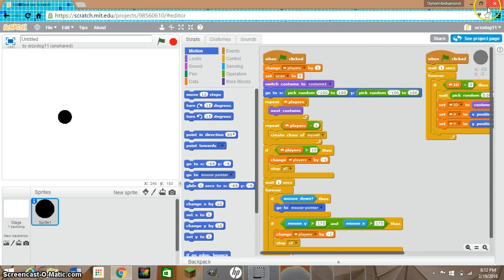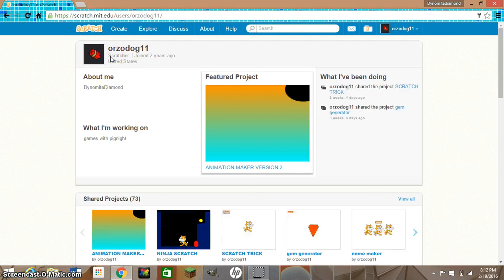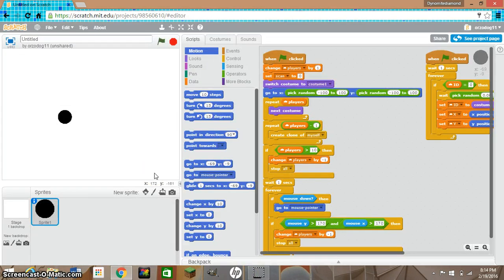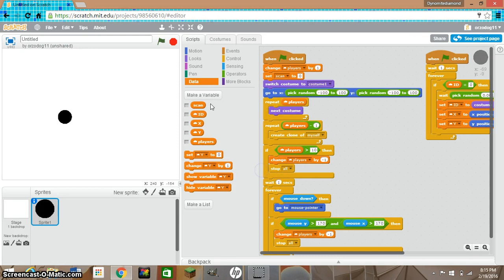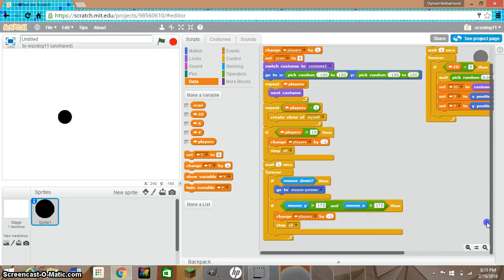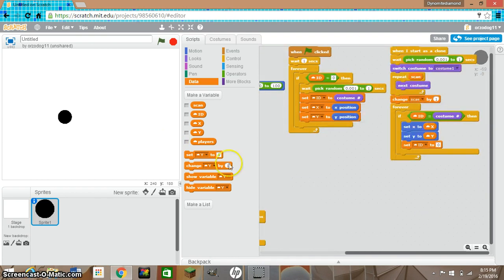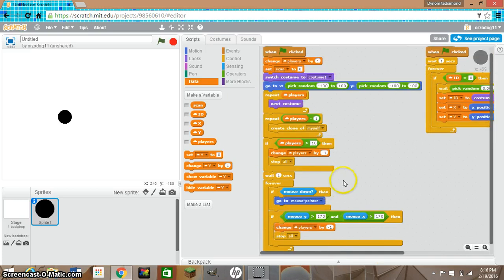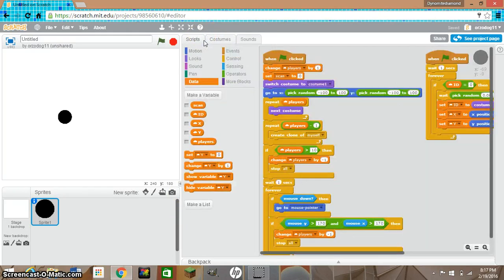How to make a mmo online free: How to program an mmo in scratch